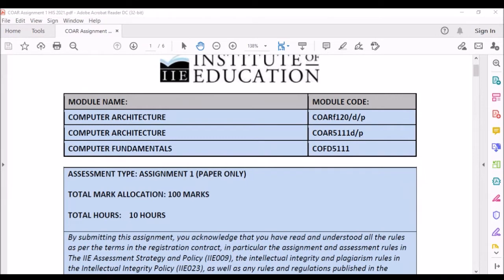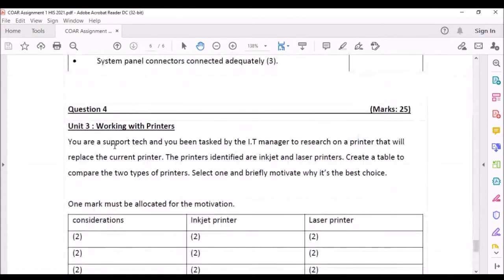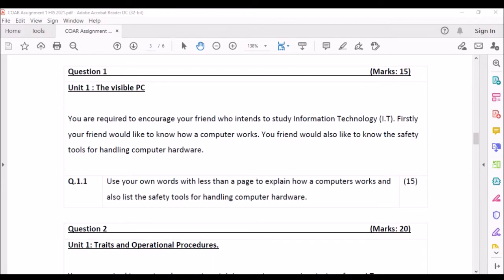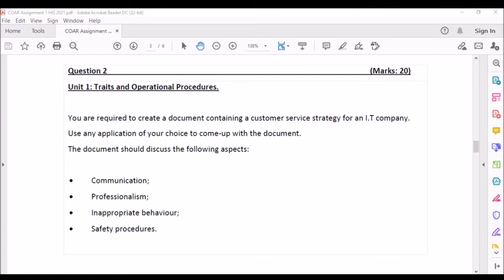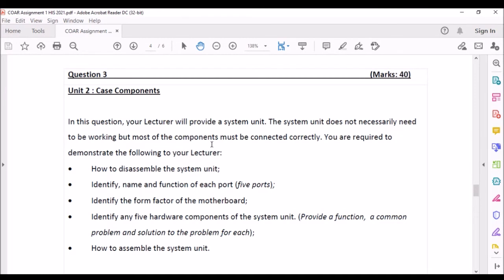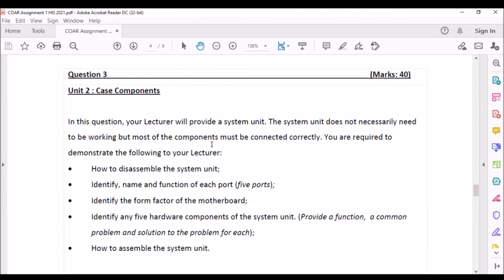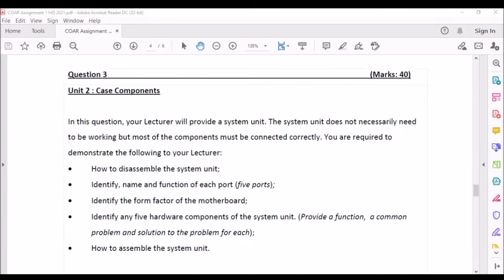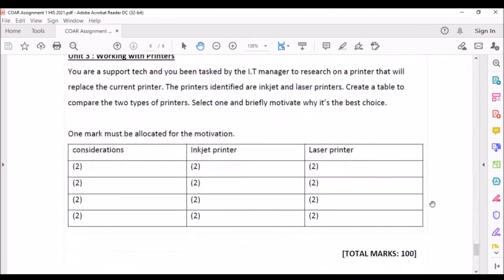COARf120/COAR5111 Assignment Discussion